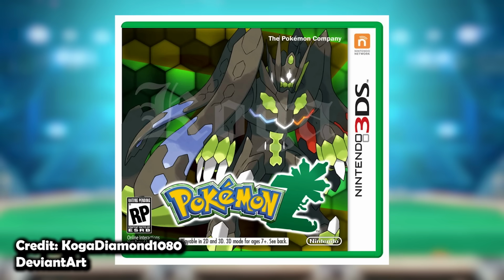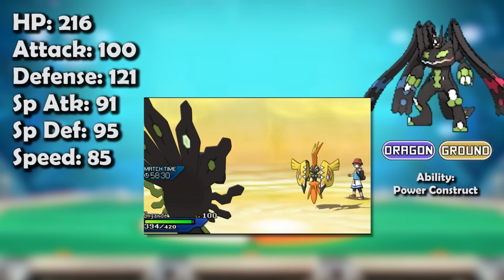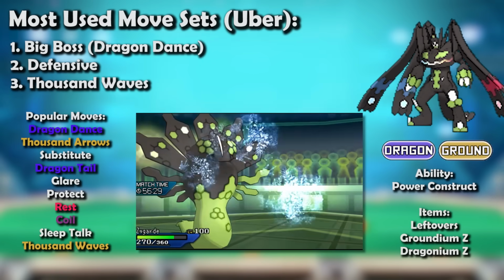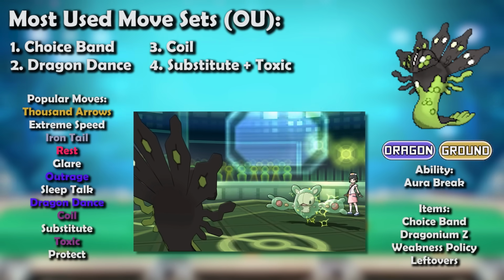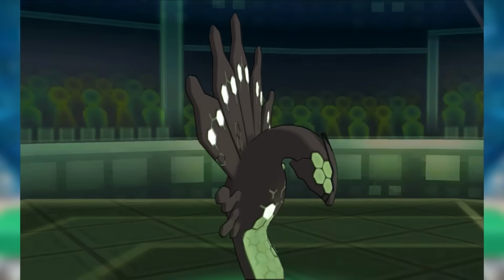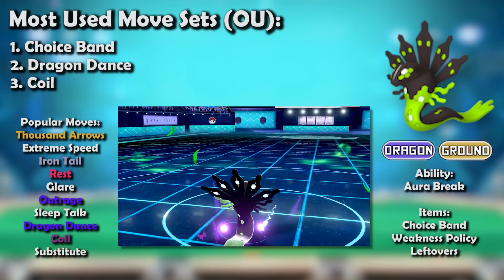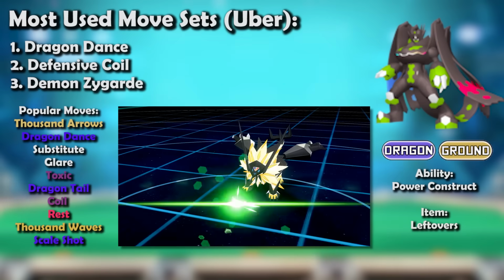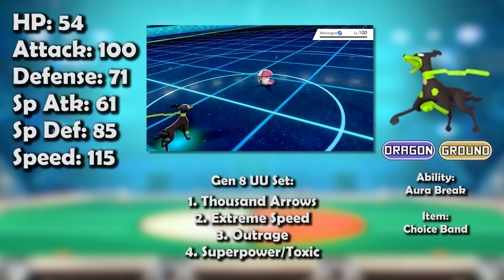How GOOD was Zygarde ACTUALLY - History of Zygarde in Competitive Pokemon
Zygarde is today’s Pokemon for our History Video! Tune in with False Swipe Gaming for this history of Zygarde’s competitive career!

Timestamps:
0:00 - Intro
1:17 XY/Gen 6
3:57 SM/Gen 7
14:29 SS/Gen 8
20:56 - Outro
Directed & Narrated by Kellen

Songs Used (List of ALL Songs used for this series. Some may or may not make it into the video):